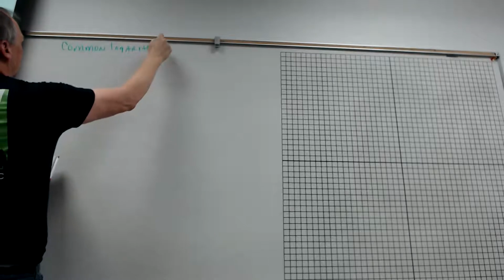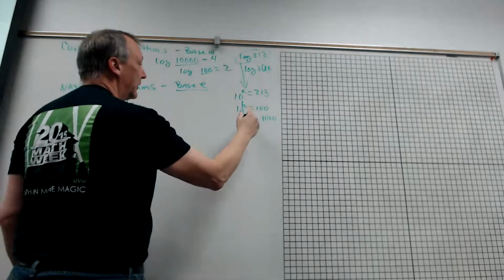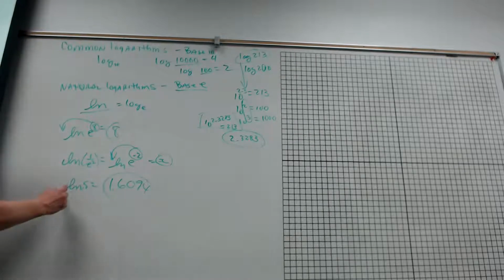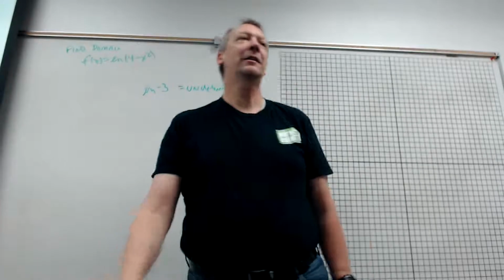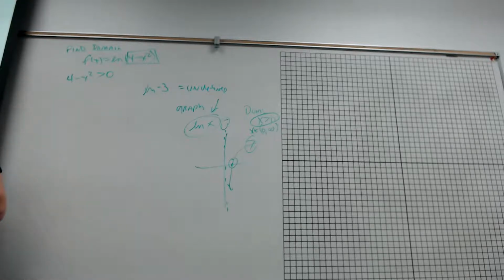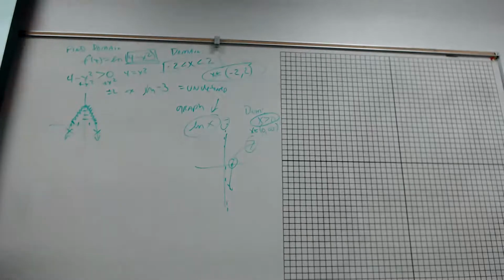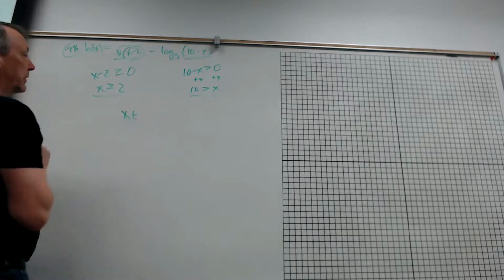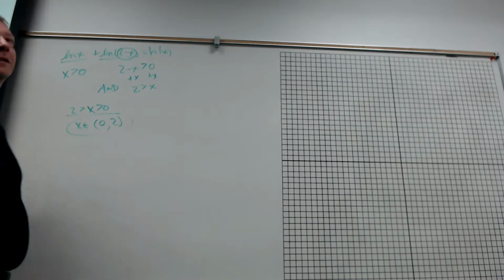Math 1050 Sec 4.3